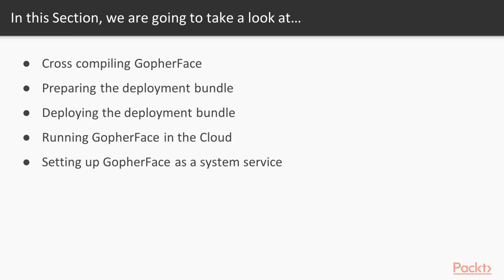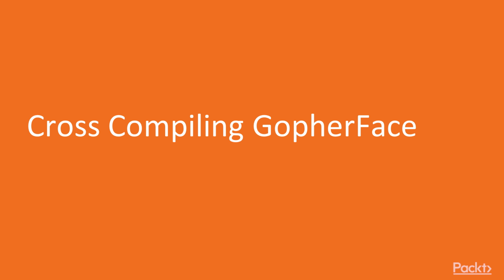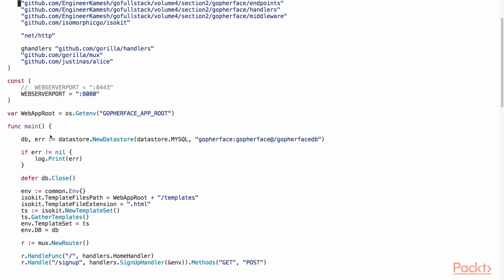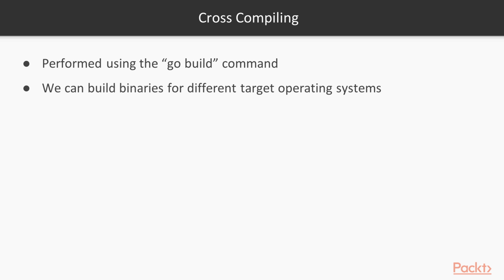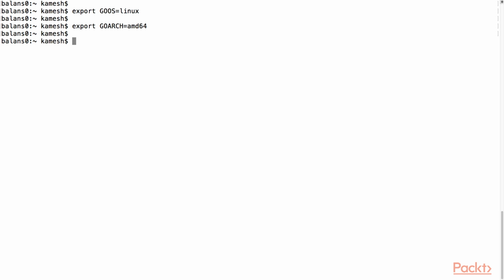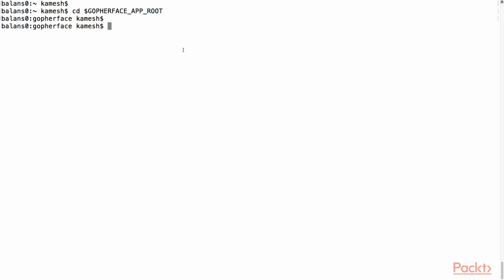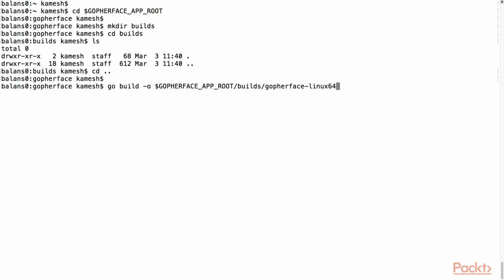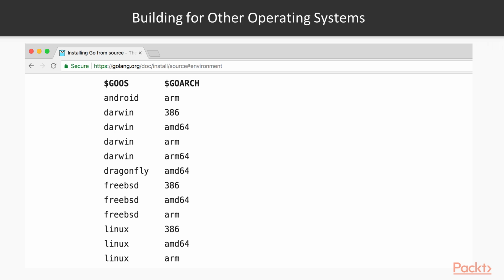Go Production Deployments: Cross Compiling GopherFace|packtpub.com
This video tutorial has been taken from Go Production Deployments. You can learn more and buy the full video course